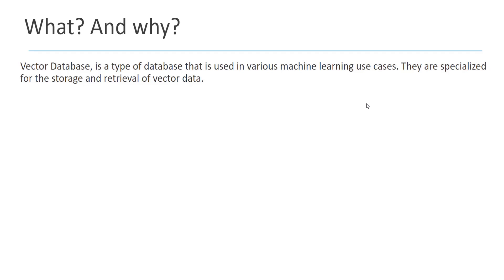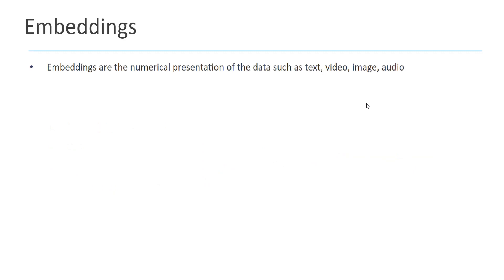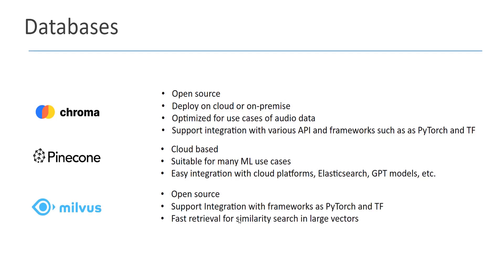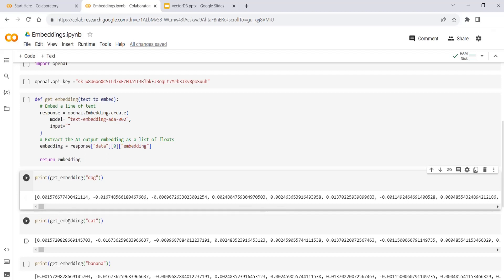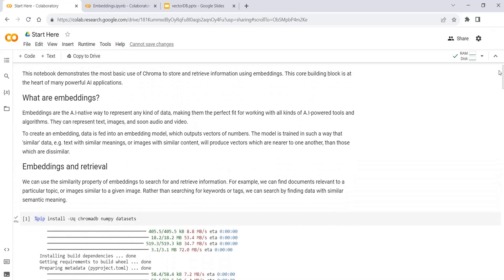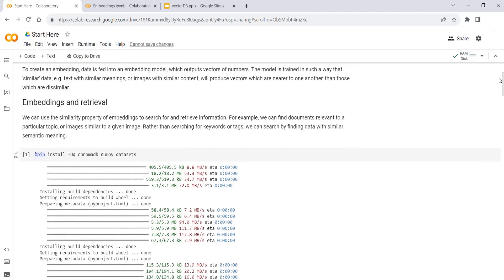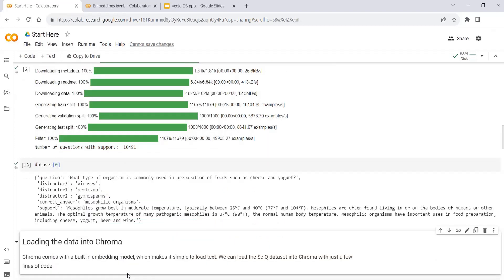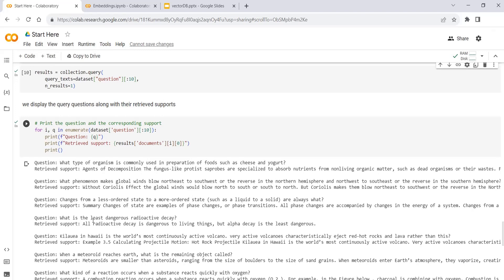Mastering Vector Databases & Embeddings (OpenAI embedding and Chroma vector database)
💡Want to learn everything about Vector Databases and embeddings? Then this video is just for you! Vector databases are largely getting used for various use cases of Machin learning such as LLM, ChatGPT, or recommendation systems. Learn how vector databases are different compared to traditional ones, what are common vector databases, what are embeddings, how you can use pre-trained embeddings such as OpenAI, and how to use a vector database such as Chroma to insert data and query it.

00:00 - Intro
01:02 - What are Vector databases and why to use them?
01:22 - Vector Databases vs traditional databases
02:07 - Use cases of Vector database
02:34 - Emdeddings
04:28 - Vector databases Examples
05:31 - How to use OpenAI Emdeddings
07:45 - How to use a Vector database (Chroma)